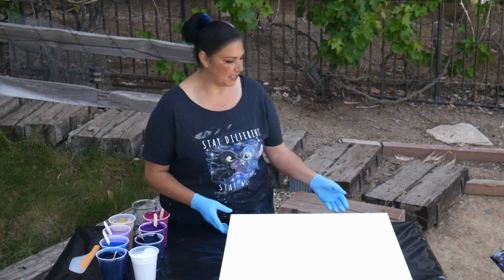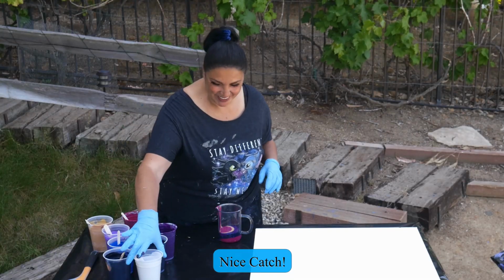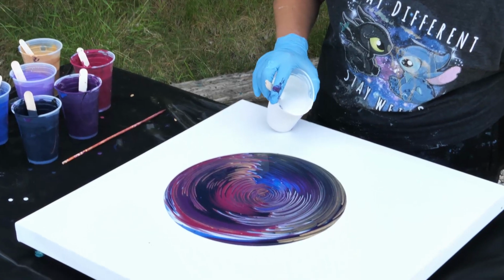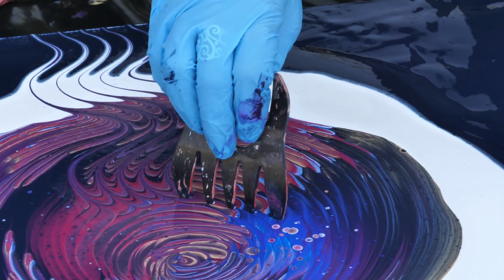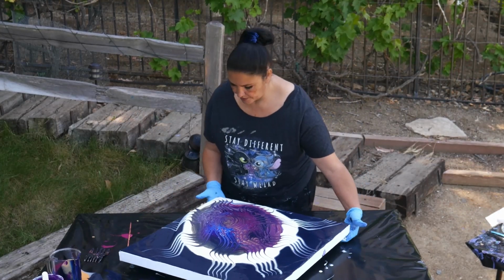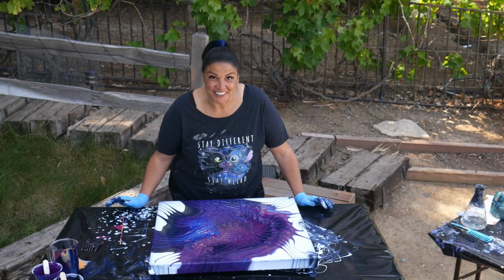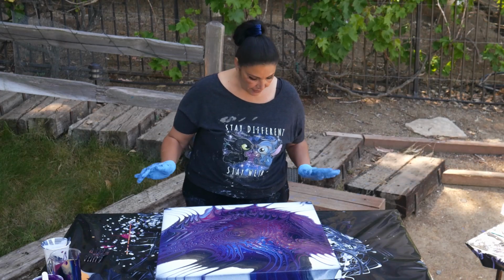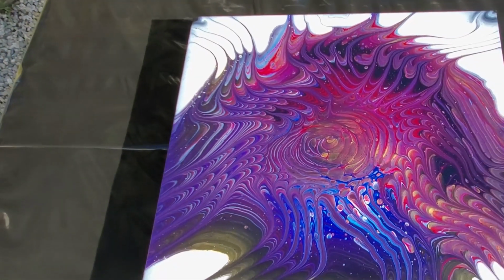Wild Star 🌟 New Comb Wrecking Technique! Amazing Lines & 24KGold Cells! Brilliant Color!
Acrylic Pouring Painting Comb Wrecked Ring Pour New Technique!

Hello Friends! I'm really excited today, I've been thinking of ways to perfect the comb wrecking process and I think I've figured something out that might give me the effects I'm looking for..

My Colors are:
Colors
Golden's
 - Payne's Gray
 - Permanent Deep Violet
 - Quinacridone Violet
Liquitex Basics
 - Phthalo Blue
DecoArt Americana Decor
  Metallics
   - 24K Gold
   - Pearl plus
       Artist's Loft
        - Metallic White
Artist's Loft
 - Metallic Purple
 - Metallic White plus
    DecoArt Pearl
Pouring Medium
Liquitex
 - Gloss Medium & Varnish
Paint + a bit of Water
Floetrol

I'm using a 24x24 inch canvas, and normally you would need 21 ounces of paint to cover the surface.
In the previous comb wrecks I have combed thru the pour and into the flow extender,  but most of it has gotten tilted off.  Today I'm only going to use 12 or so ounces for the ring pour, and then I'm pouring a ring of solid Pearl around that, and then additionally pouring some thinned out Paynes Grey as my flow extender around the Pearl.  Im hoping the combed parts will remain on the canvas instead of being tilted off.

I layer my cup carefully down the side and only layer 12 ounces instead of 21.
I pour the ring pour, then pour some of the Pearl (not thinned out) around the ring pour.  Then I pour my thinned out flow extender,  then I use my small Pozilon men's comb thru the ring pour and into the pearl.  I go all the way around it,  then I tilt.  I don't want to tilt a lot, just enough to distribute the paint evenly.

It works!! Im really happy with this
piece and how it turned out! I can't wait to try other color combinations with this technique!

If

If you enjoyed this video please give me a thumbs up and hit the subscribe button.. it really helps my channel to grow.. and you'll know when I upload a new video (click the bell)  .  thank you!!

Thank you all so much for watching and hanging out with us in the garden. I really feel all your support and encouragement and love,  and we love you all right back.  ❤ Please stay safe and take very good care of yourselves!